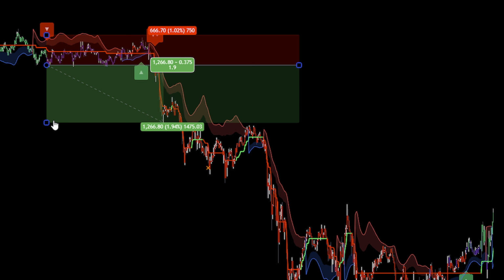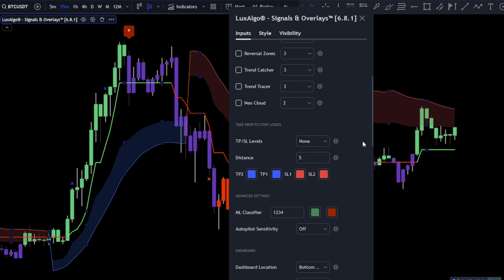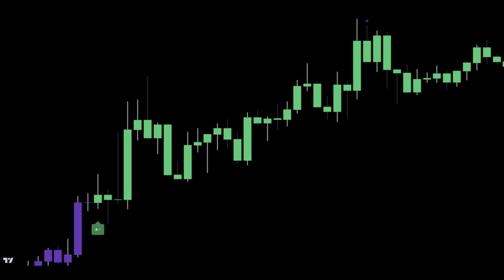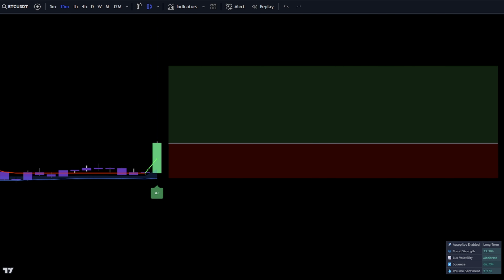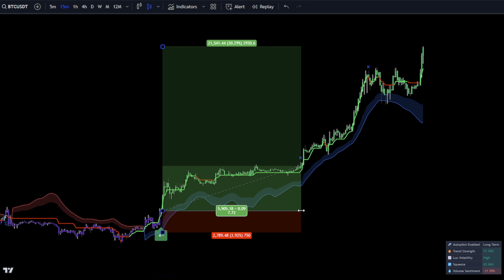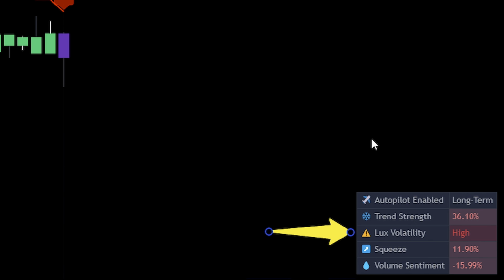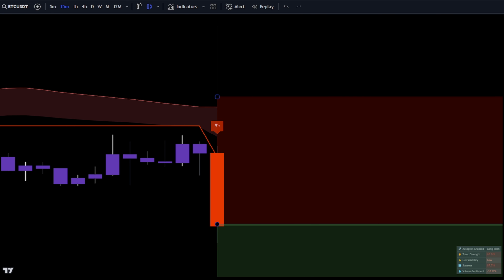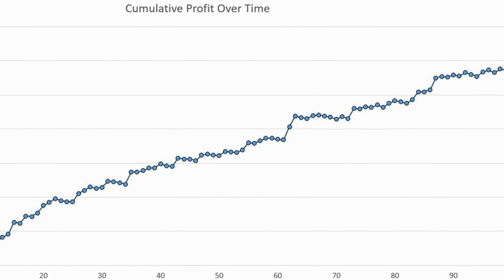Trailing Stop Loss With LuxAlgo: Why I Wait For Both Exit Signals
This setup uses a single tool: LuxAlgo Signals & Overlays on the Trend Trader preset, so there is nothing to configure by hand — the preset already combines confirmation signals, Trend Catcher and Smart Trail. An entry needs three things to line up: a strong signal with the plus sign, the Trend Catcher in the trend colour, and the Smart Trail supporting the same direction. The stop sits just beyond the Smart Trail. The part that matters most is the exit: the trade only closes once the Smart Trail and the Trend Catcher have both flipped and the position is in profit — one of them turning is not enough, and that is what usually cuts a trend trade short. I also show the simpler exit using the exit signal with a trailed stop, and how to read the dashboard (trend strength, volatility, squeeze, volume sentiment) before taking a weaker signal. Backtested 100 times manually on Bitcoin/USDT on the 15-minute chart.

🔥 EXPLORE LUXALGO 🔥